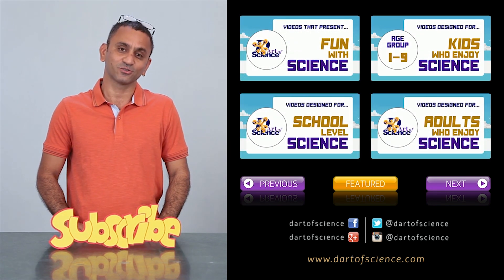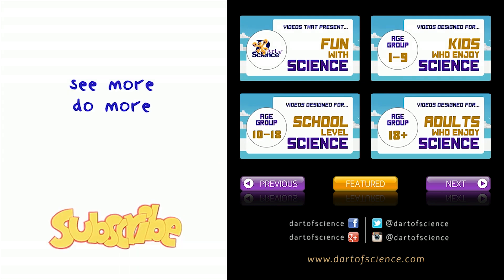How to make a Balloon Hovercraft | with Forward Thrust | dArtofScience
DIY of How to make a Balloon Hovercraft, with Forward Thrust.

Things Required to make Balloon Hovercraft :-
CD,Card Paper,Sketch Pen,Glue Gun,Scissor,Double Sided Taps,Hole Punch,Balloon,Rubber Band

Steps for Balloon Hovercraft:-
1)Cut a small Arrow-head Shape in Card Paper
2)Mark out the Approximate Centre of the Hole
3)Punch out a Hole at that Point
4)Put DSTs on Either Side,Starting Close to the Hole
5)Stick the Arrow-head to the CD and try to Align the Centres of the Holes
6)Take a Sketch Pen and Mark out one of the Holes in the Cover with a Line
7)Cut off the Closed end of the Cover as Shown
8)Now Cover all the Holes with Glue Expect the One that was Marked
9)Glue the Sides of the Cut End of Cover and Stick it Directly on the Hole of the Arrow-head
10)Cut out a 1.5 inch Cylinder from the Rear Part of the Sketch Pen Body
11)Put DST Around One End
12)Stick the Balloon on the DST and then Tie it Tightly Using the Rubber Band
13)Blow the Balloon,Hold it to Secure the Inflated Balloon and then Fix it to the Cover